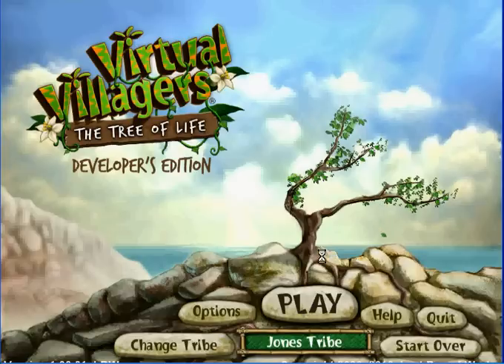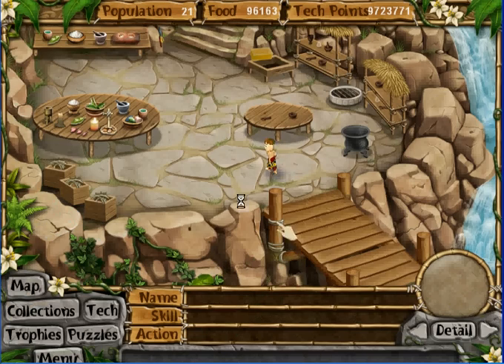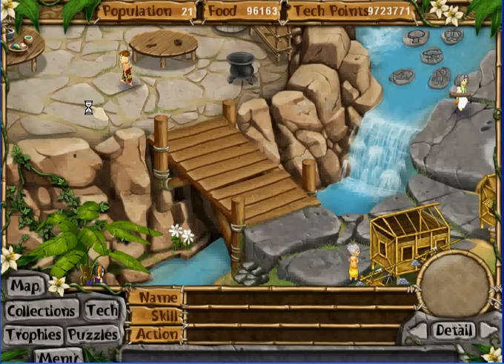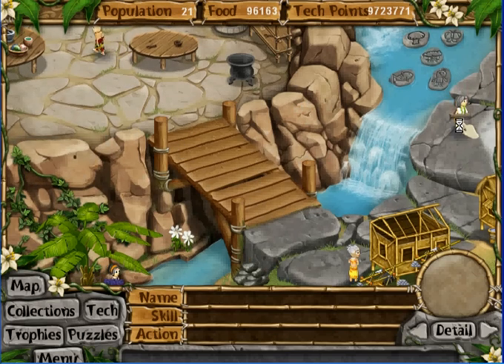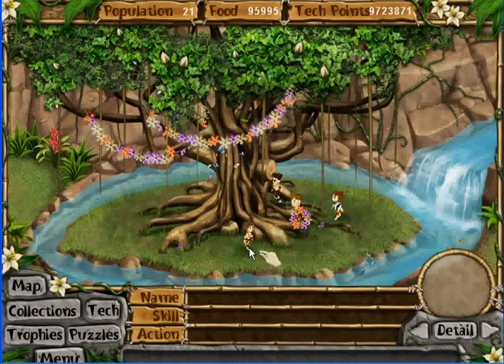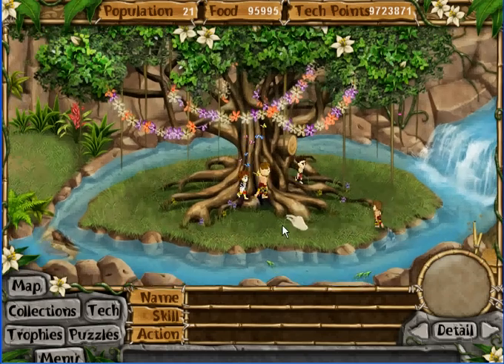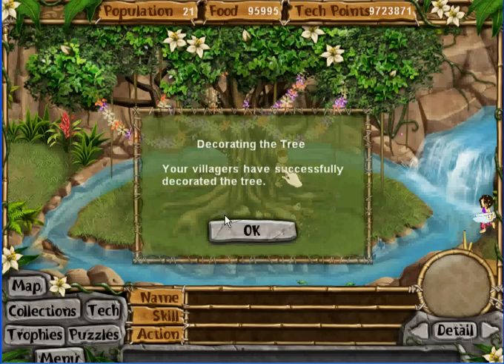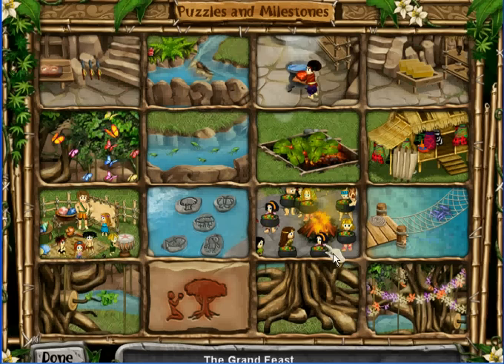Virtual Villagers 4 - Puzzle 16 (Decorations) Guide - w/ Commentary